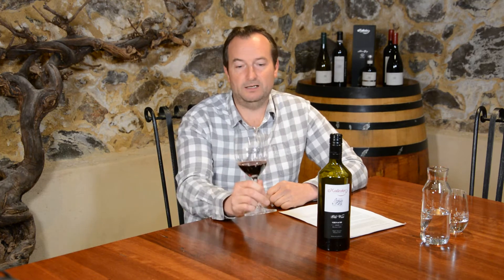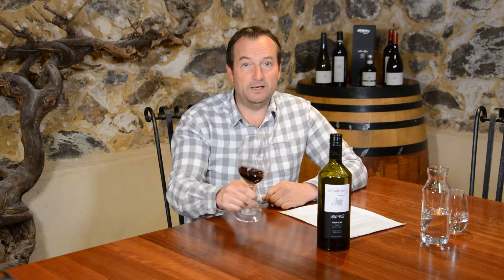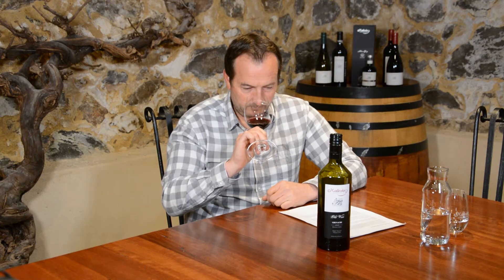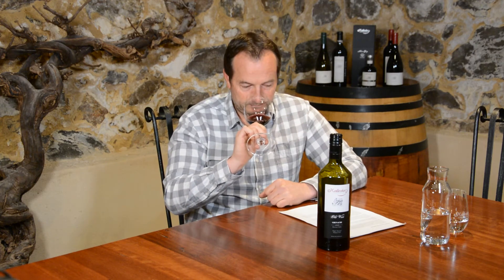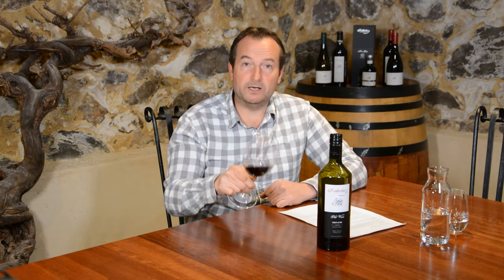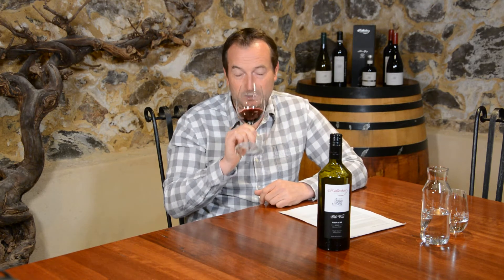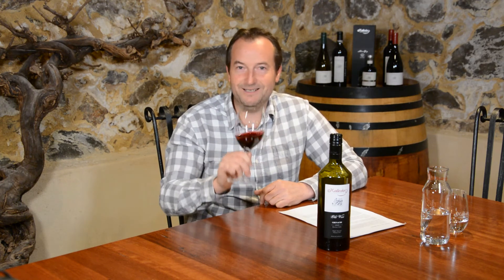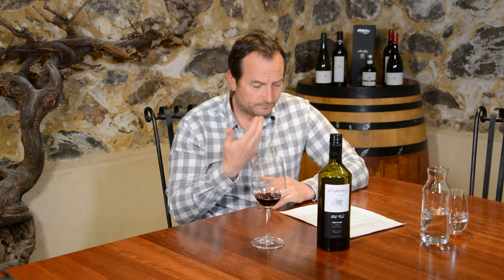Kalleske Old Vine Grenache 2020 - Troy Kalleske Tasting Masterclass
Kalleske Old Vine Grenache is made from a low yielding, single Grenache vineyard planted in 1935 on our Kalleske estate. Situated at Moppa on the outskirts of Greenock in the North-Western Barossa Valley, the Kalleske’s have been farming this property for 167 years and the vineyard is now tended by sixth and seventh generation family members. The vineyard soil is shallow sand with light clay subsoil and the grapes are entirely dry-grown ensuring intensely flavoured fruit.
Following picking these dry-grown Grenache grapes were fermented in open fermenters and then gently pressed in our estate winery. The wine was matured in seasoned oak hogsheads giving a complex Grenache wine, which will benefit from cellaring. Kalleske Old Vine Grenache has gained a reputation as one of Australia’s best Grenache wines for its pure, fruit-driven and rich flavour character.